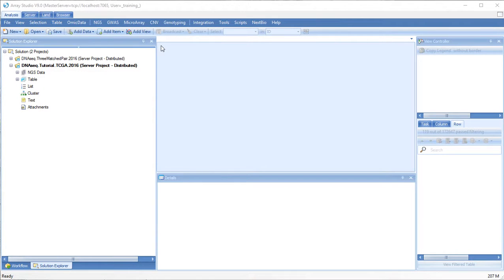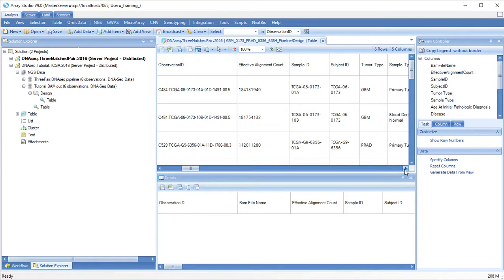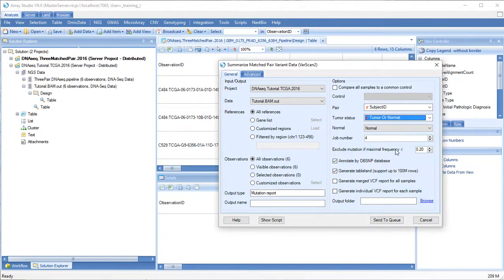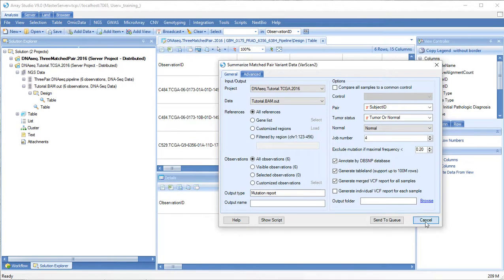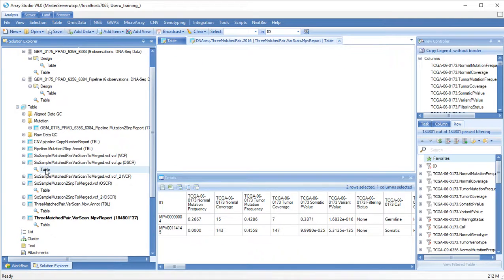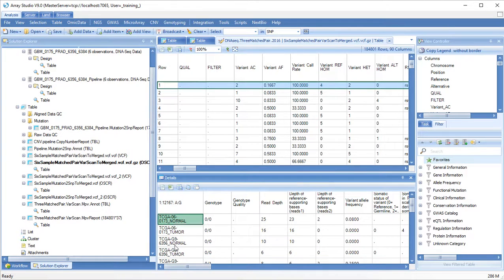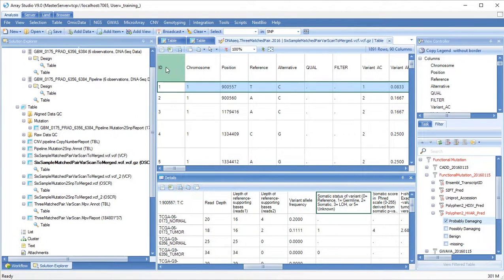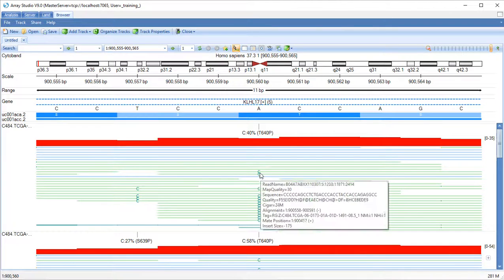DNAseq - Identify Somatic Mutations in Matched-Pair DNA-seq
Array Studio includes a function for identifying somatic vs. germline variants in NGS data, by comparing matched-pair samples from the same subject. Output data can be filtered by gene, location, variant type, and more. Reports and Vcf output can also be annotated for predicted functional significance, and variant data can be directly viewed in the Array Studio Genome Browser.